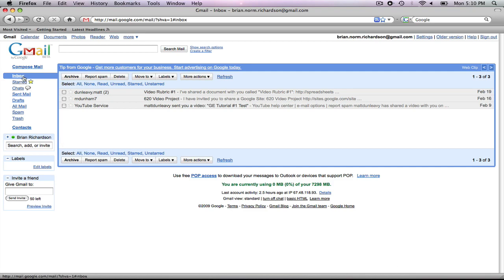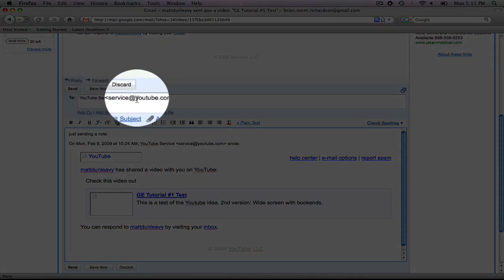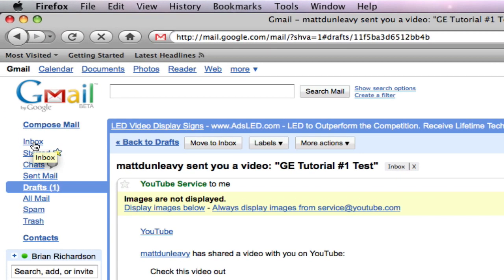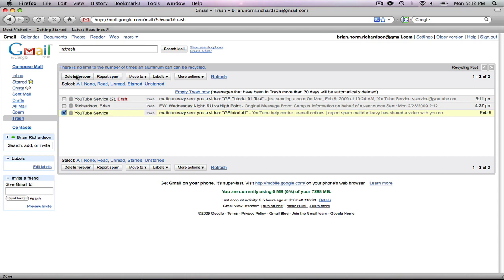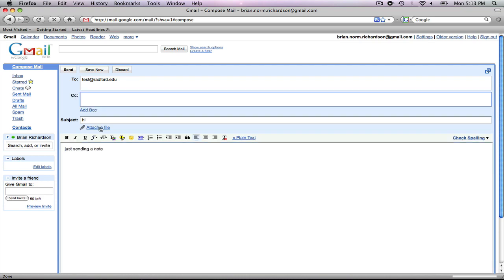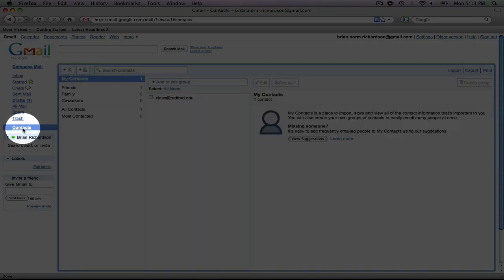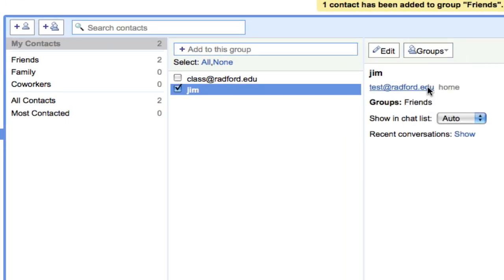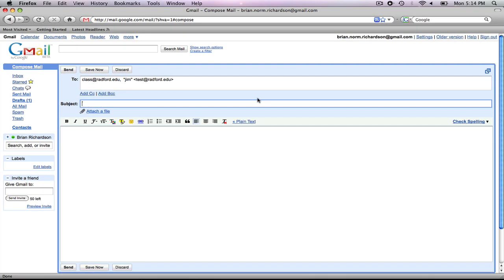Google Mail #3: How to Use the Left-hand Column Options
This video tutorial will step you through the options located to the left of your Gmail inbox. This video will cover replying to a message, deleting a message, composing a new message, and adding a new contact into your contacts folder.